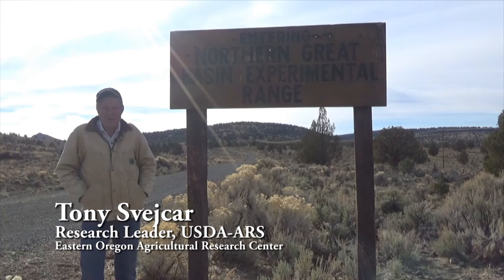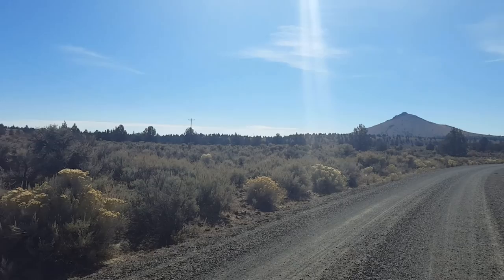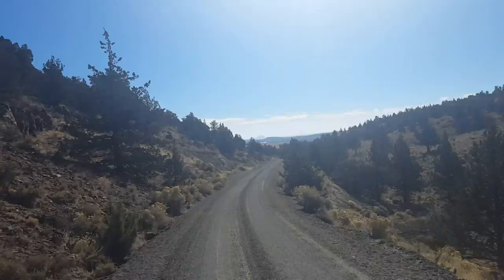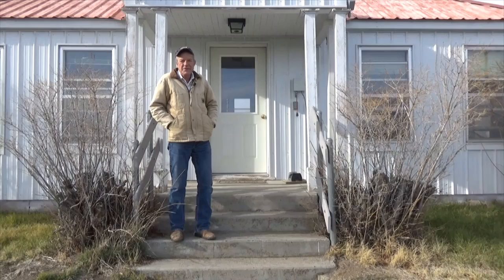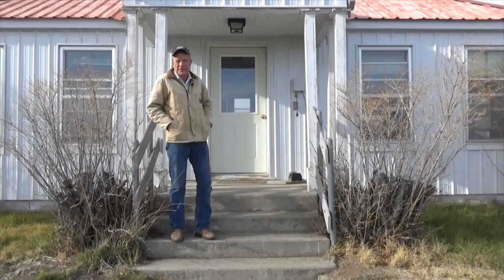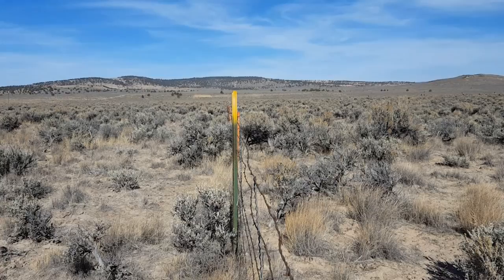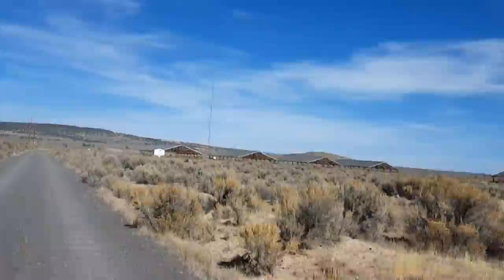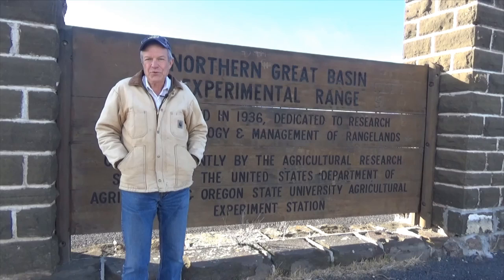A Tour of the Northern Great Basin Experimental Range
Tony Svejcar, Research Leader, USDA-Agricultural Research Service, Eastern Oregon Agricultural Research Center, takes you on a tour of the Northern Great Basin Experimental Range (NGBER).
The Northern Great Basin Experimental Range (NGBER) is the EOARC's rangeland property. It is federally administered and encompasses over 16,000 acres. It is located about 35 miles west of Burns. The rangeland at NGBER supports a variety of plant communities dominated by western juniper, three subspecies of big sagebrush, two species of low sagebrush, and many of the grasses and forbs common to Intermountain and northern Great Basin rangelands. Improved pastures of crested wheatgrass are also present.
We have exclosures at NGBER which were established in 1936, and have been left untreated since that time. They provide a significant historical resource demonstrating successional changes over more than 50 years. Recently, rainout shelters were built so that scientists can investigate the effects of altered precipitation patterns on native plants.

Video by Derek Allen